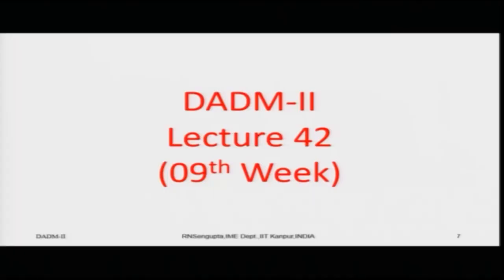Lecture 42: MAUT